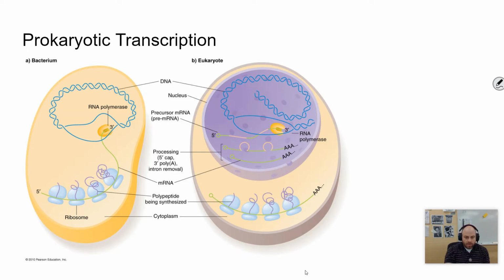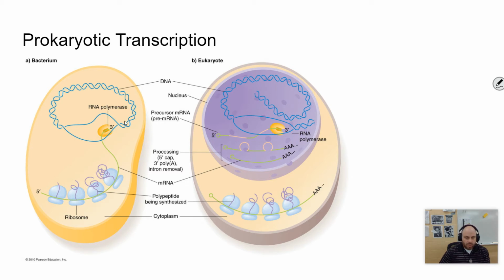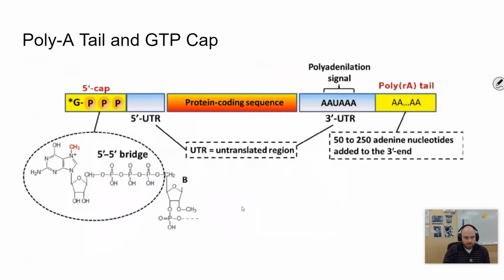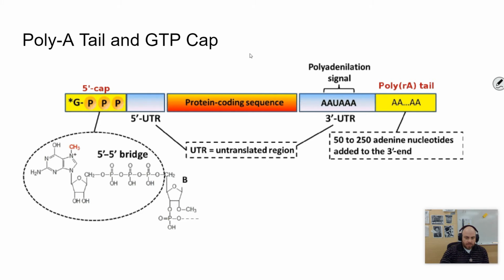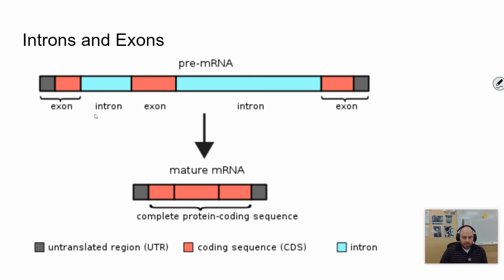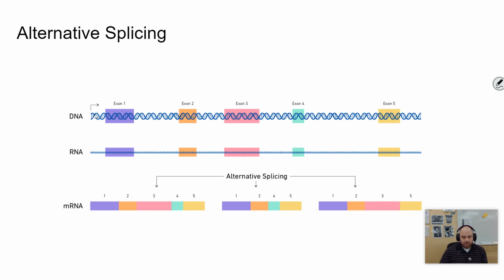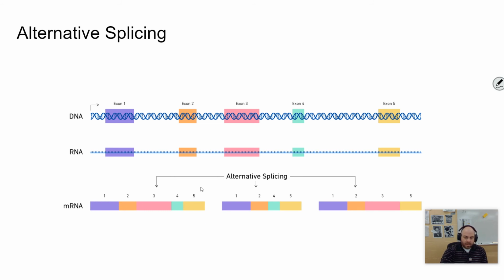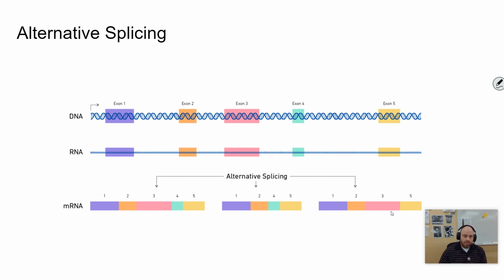AP Biology - Unit 6 - 6.3 - Transcription and RNA Processing 2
In this video, we'll explore AP Biology Standard 6.3, which focuses on the processes of transcription and RNA processing. You'll learn about the central dogma of molecular biology, the structure and function of RNA, the steps involved in transcription, including initiation, elongation, and termination, and the role of RNA polymerase. You'll also discover how mRNA is processed and modified in the nucleus, including capping, splicing, and polyadenylation, and explore the importance of these modifications for mRNA stability and translation.